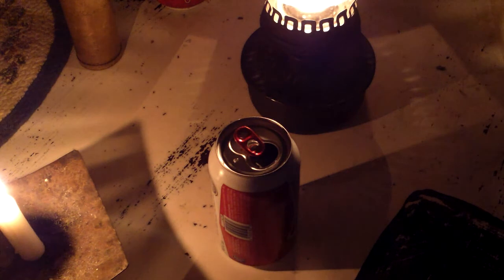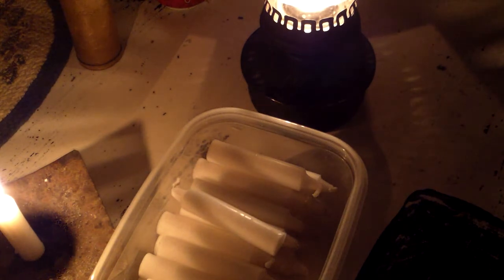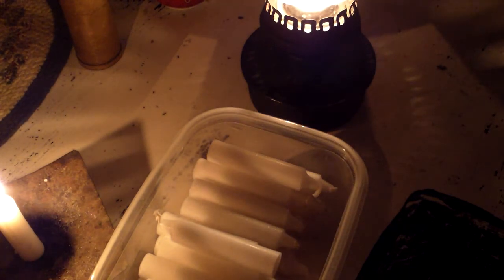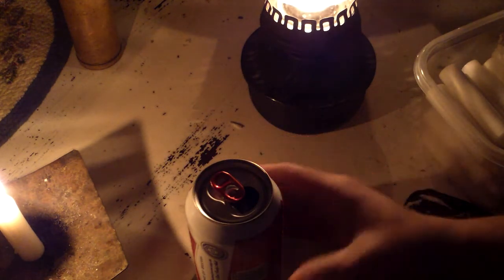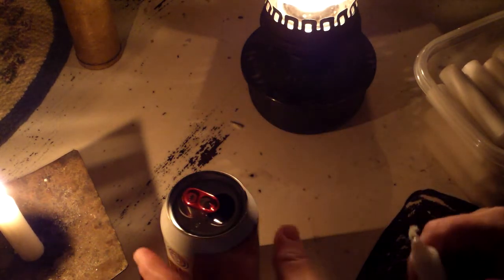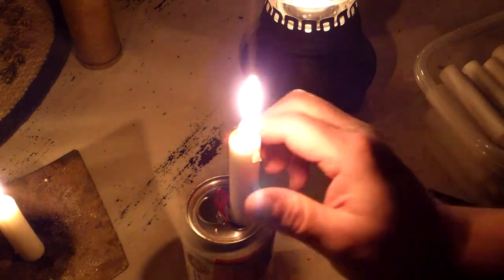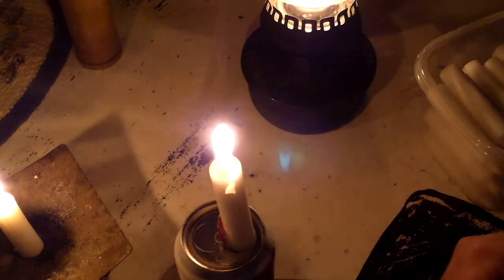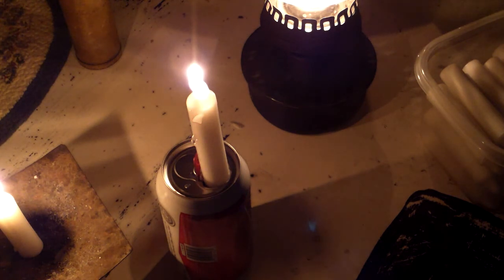Jackass o Lantern